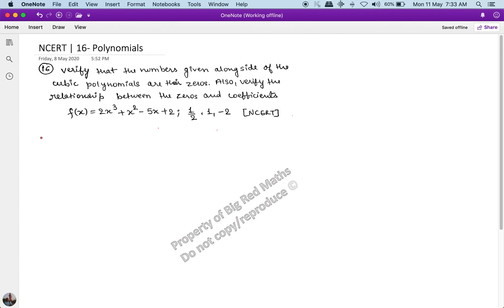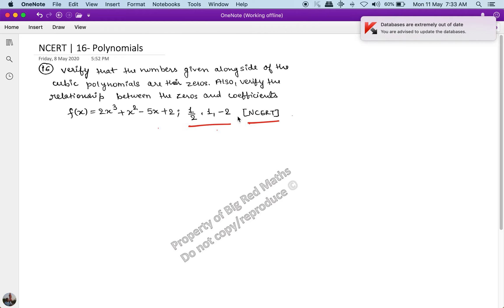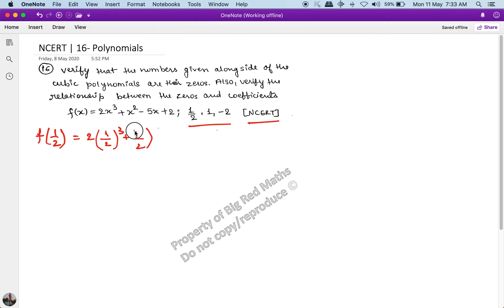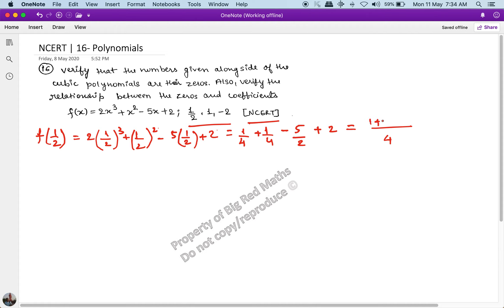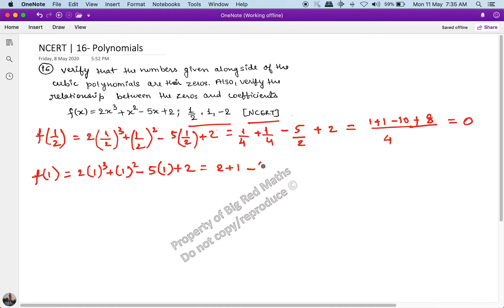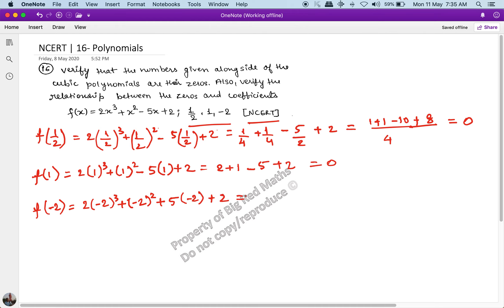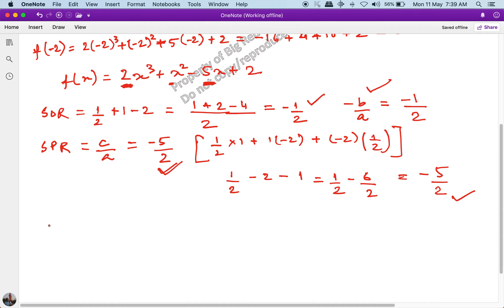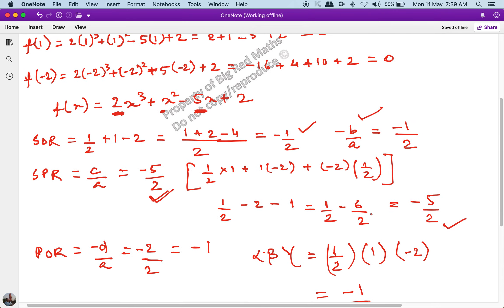(NCERT), 16 Polynomials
This video will help you in understanding the concepts of  Polynomials especially if you are in Class 10 or above.